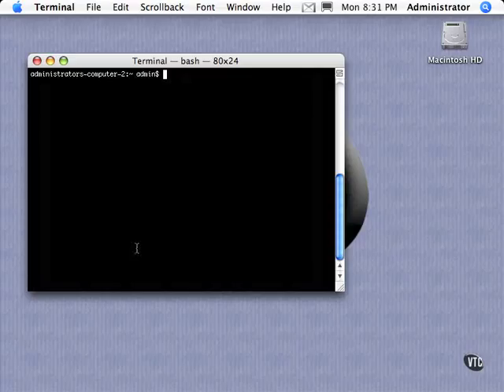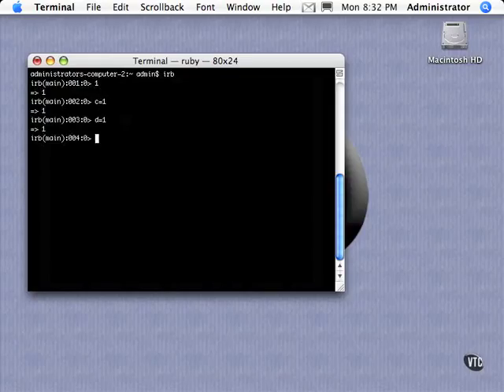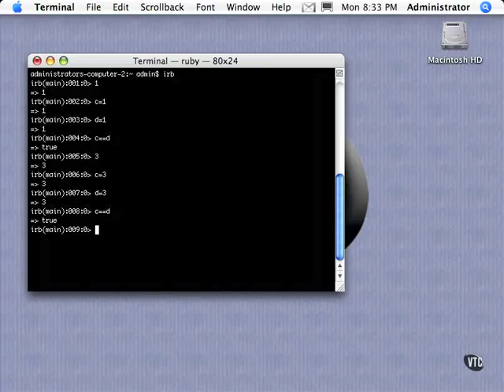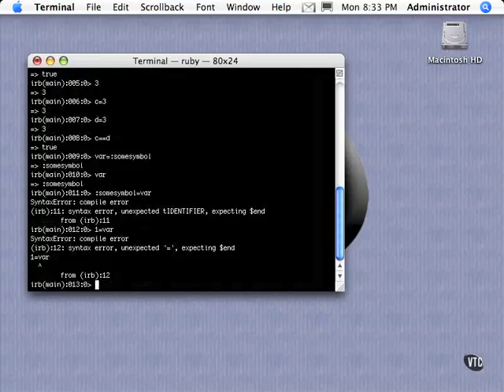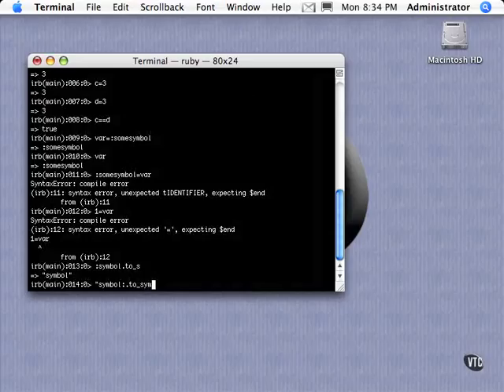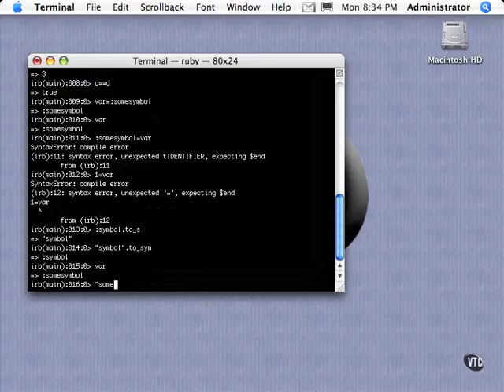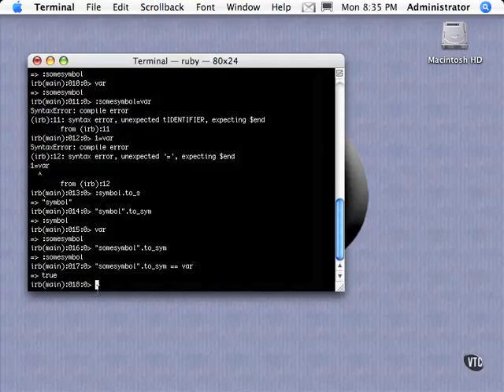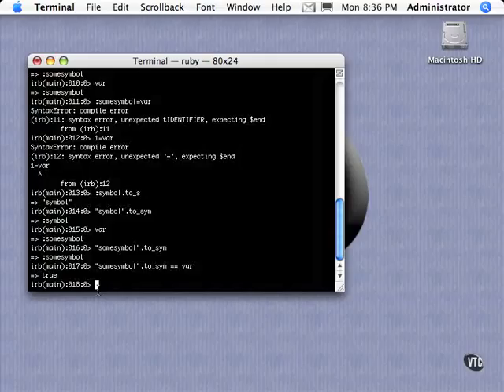[ Ruby Foundations ] 62 - Symbols